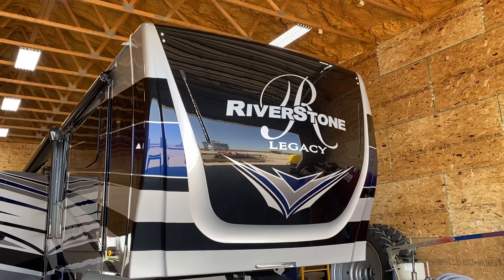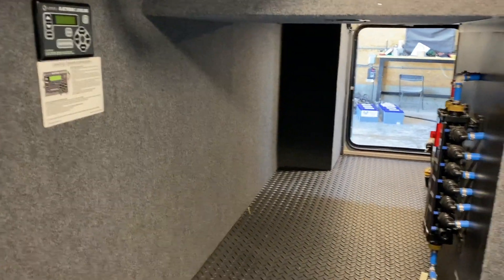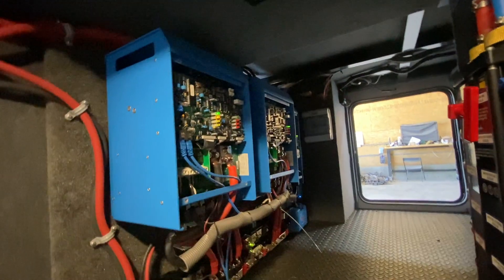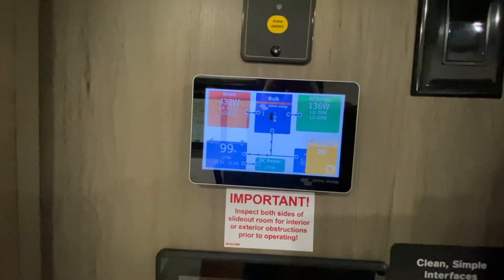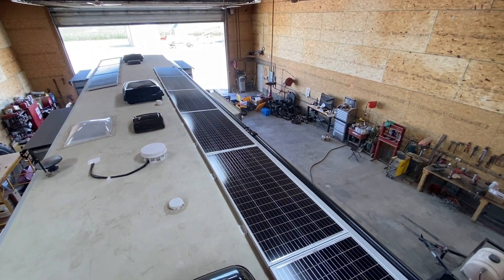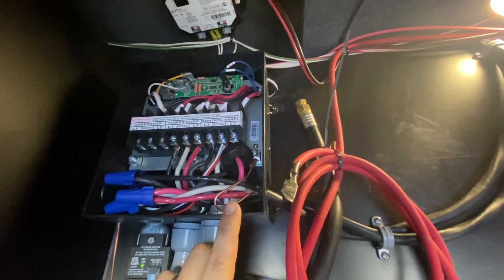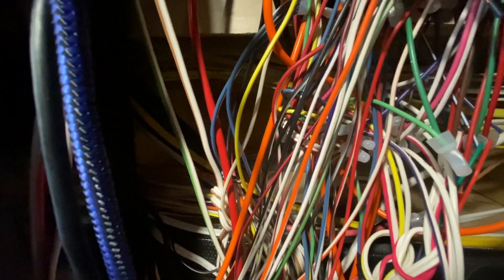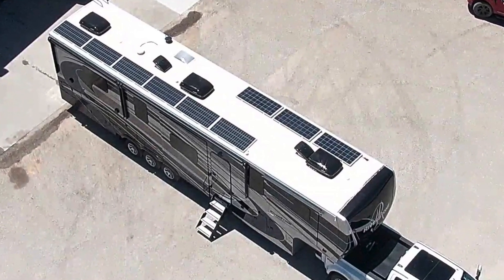Riverstone Legacy 5th Wheel Solar, Battle Born & Victron Install with Split Phase balanced inverters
For this install we traveled to the southwest corner of Iowa (which is beautiful) to work on a 2021 Riverstone Legacy 5th wheel RV.

General specs are 6 200w Rich Solar 24v (45VOC) solar panels in 3p configurations, feeding into 2x 100|50 MPPT Smart Solar Chargers.  For inverting power we installed 2x12|3000 VIctron Multiplus Inverters (older style) paired with a Victron Auto Transformer for full 240v split phase service.  This system will provide that full 50 amp experience no matter if they  15 amp, 20 amp, or 30 amp service available, including nothing while boondocking.  Speaking of boondocking, this install has 8x100ah Battle Born batteries giving them the power to do about whatever they want.

We really enjoyed this RV Solar System Install.  We can design a system for you bigger than this or much smaller and inside most budgets.